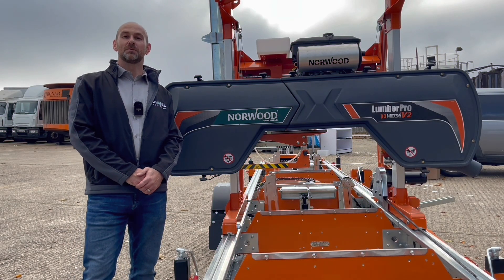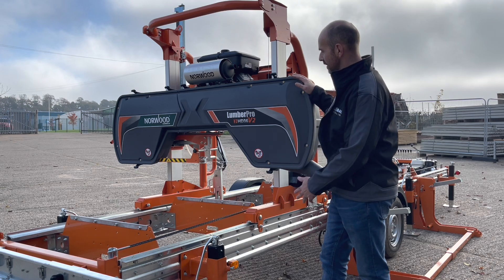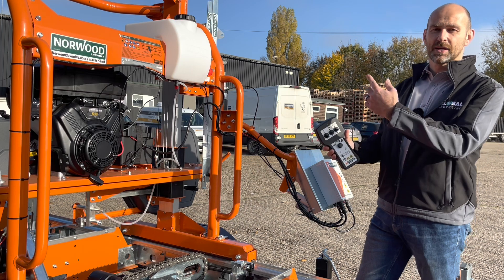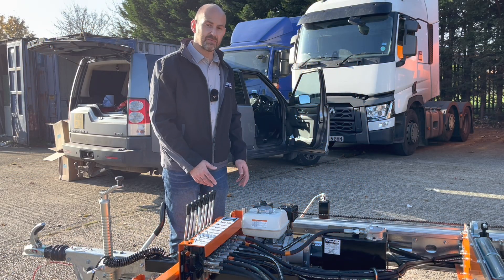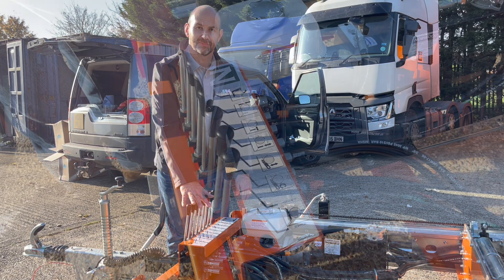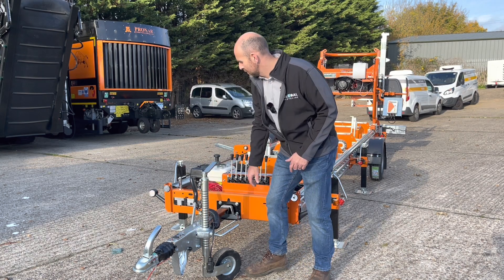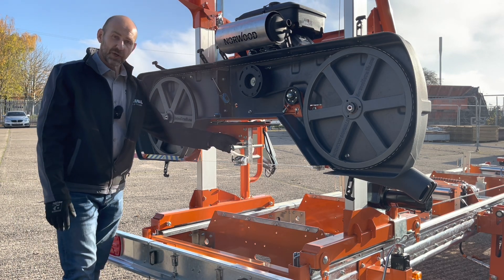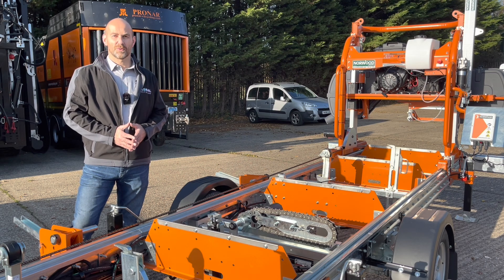Global Recycling Solutions Ltd - Technical Tuesday Norwood Sawmills LumberPro HD36v2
Technical Tuesday is back!  Andy Dudley, Technical Consultant, will be showing you around our different product lines over the coming weeks and months.

From comparing models to what's inside the engine, Andy provides a technical talk through that will bring each machine alive.